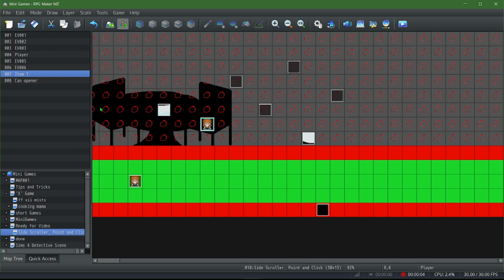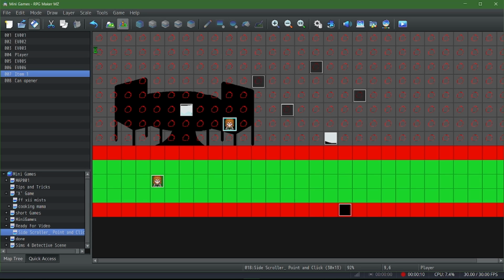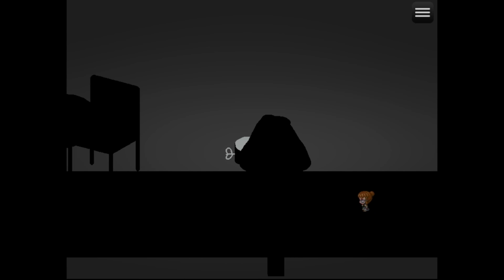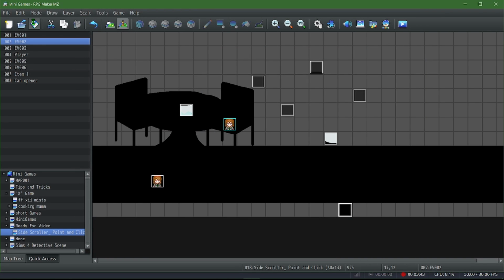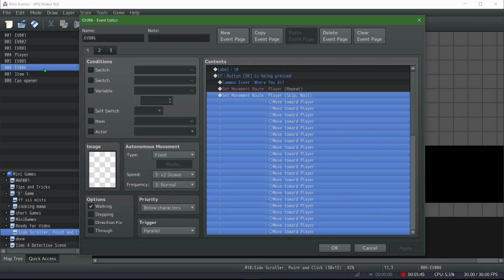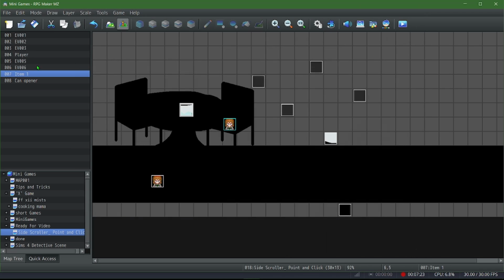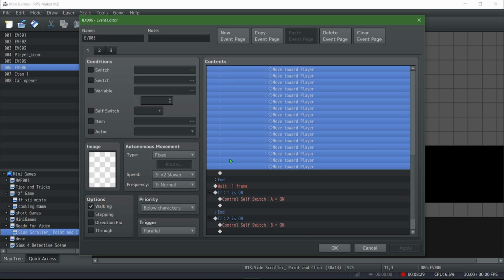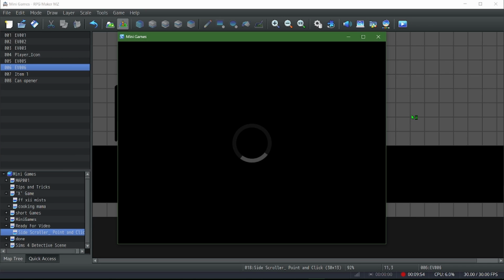RPG Maker MZ: Point and Click Side Scroller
Today I mixed two of my previous videos together to create this!